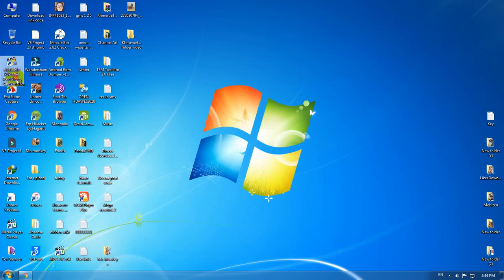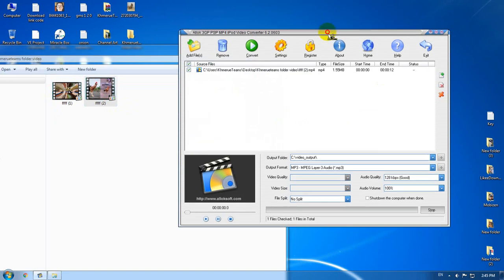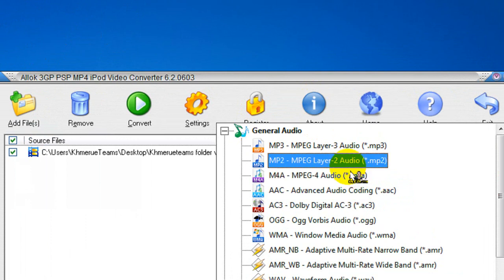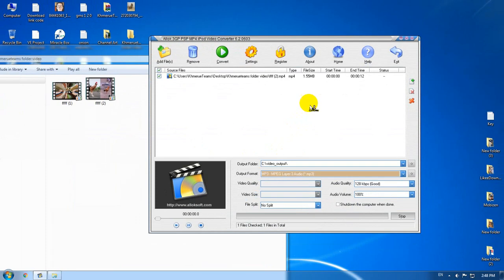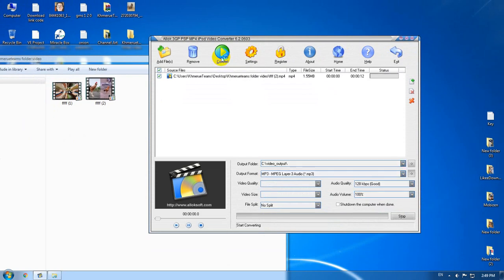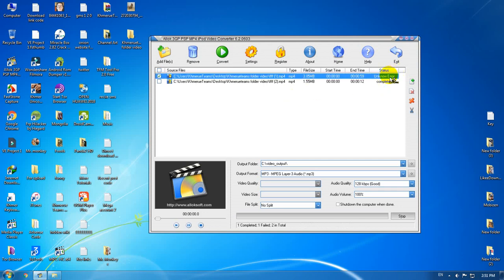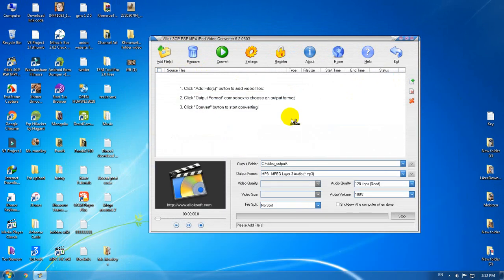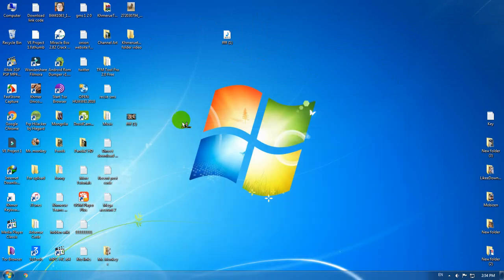Convert mp4 to mp3 audio | How to make video mp4 to mp3 sound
Easy method to make your video mp4 or other format to mp3 layer 3 sound that support all devices and software. Typically, we use the software to convert it from all video format to mp3 audio.